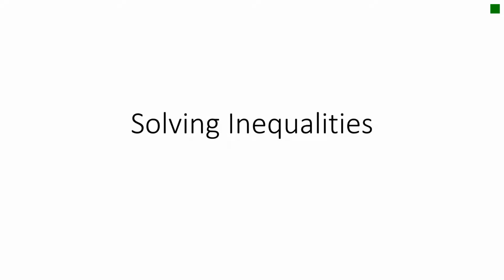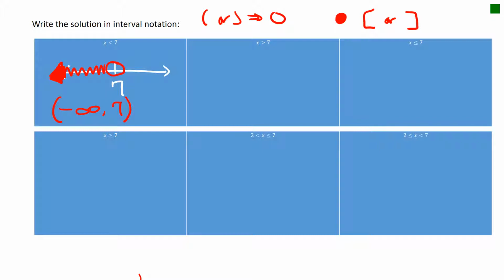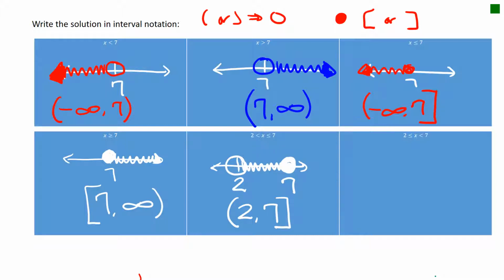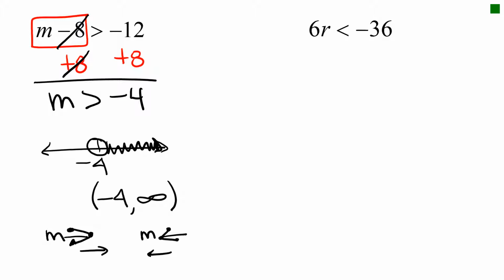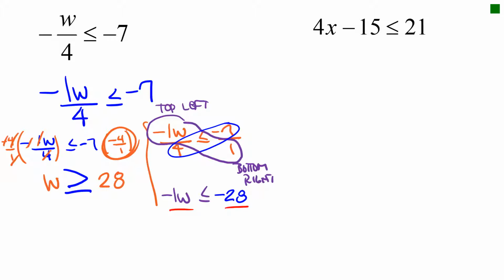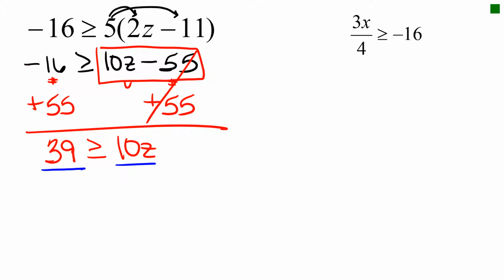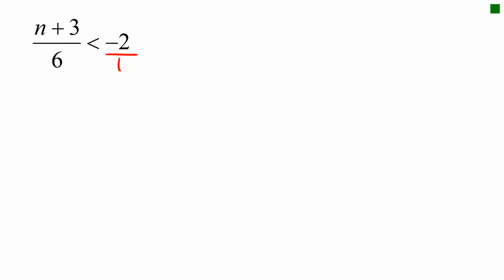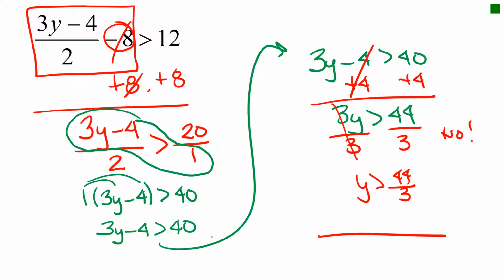05 Solving Inequalities